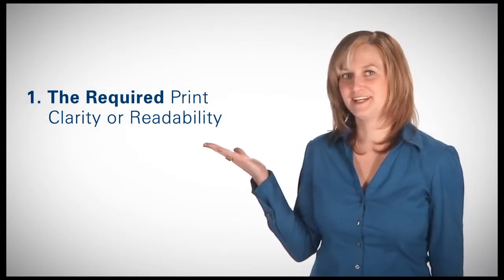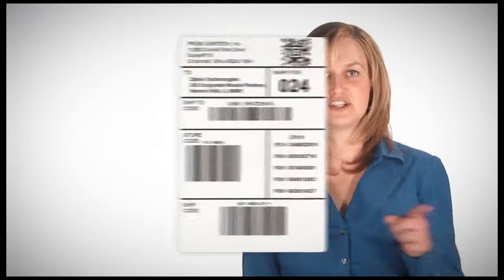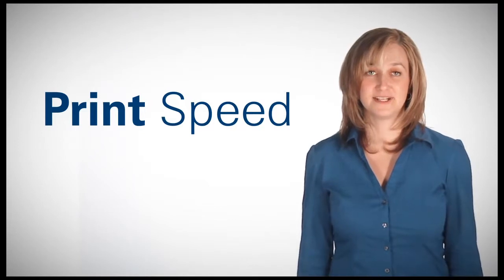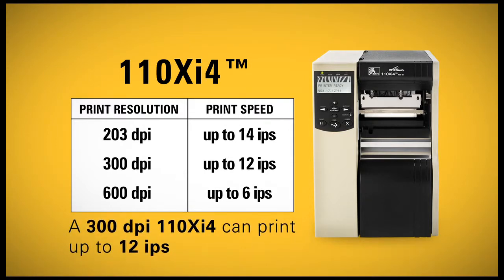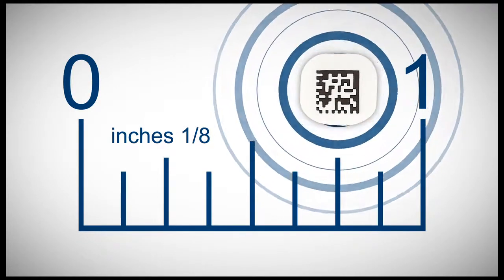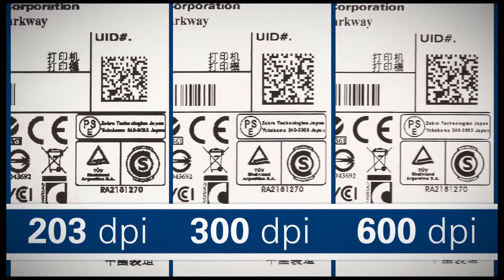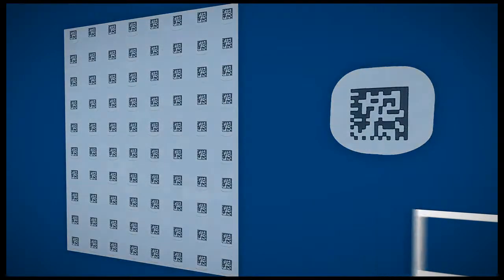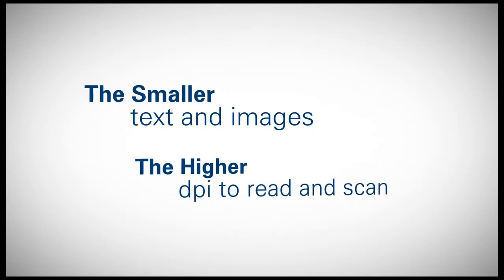Barcode What DPI- Tips on Deciding Between 203, 300 or 600 DPI Print Resolution